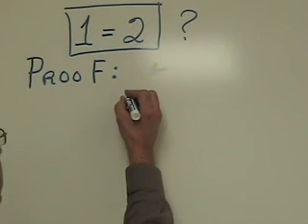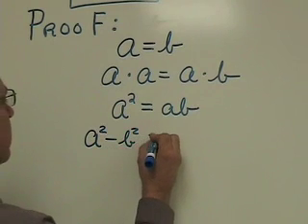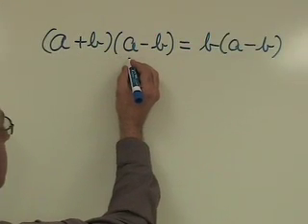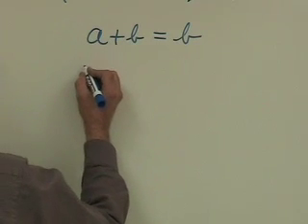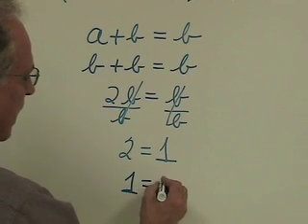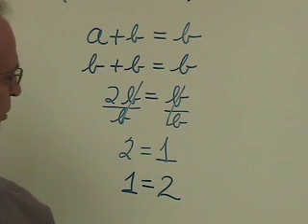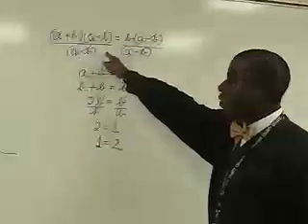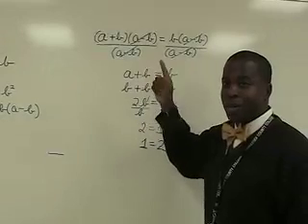A Mathematical Fallacy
A fallacious proof that 1=2.  Lecture and script by John Gaspar.  Explanation by Guy Reynolds.  Produced by John Gaspar and Robert Kaplan.  Class project for Multimedia Class of Ramapo College MSET program.  Fall 2007.